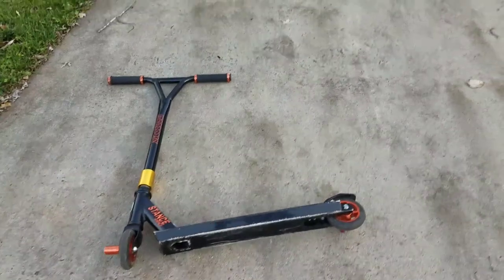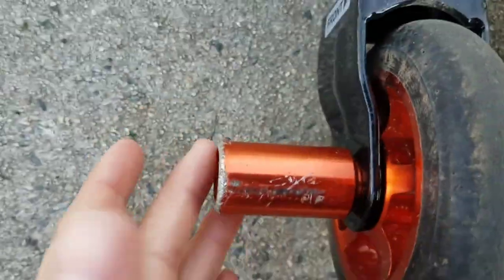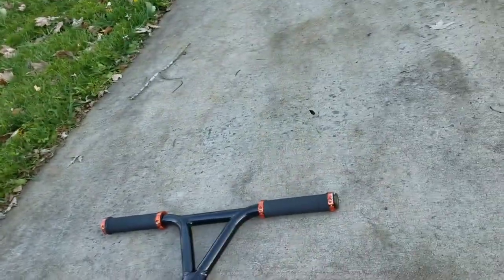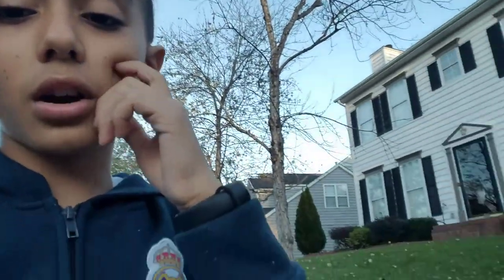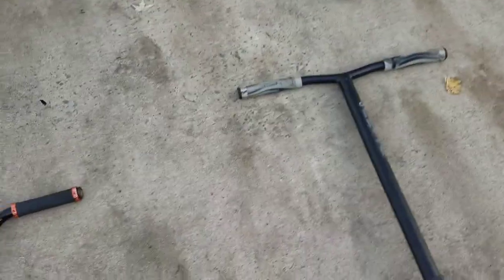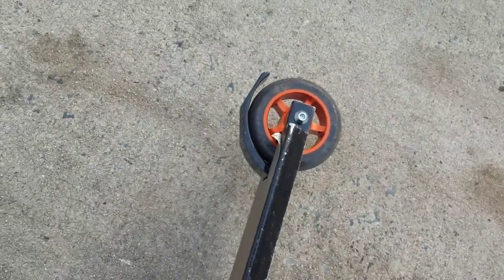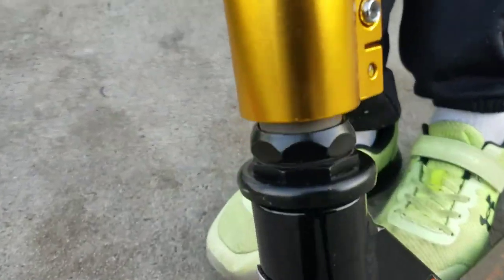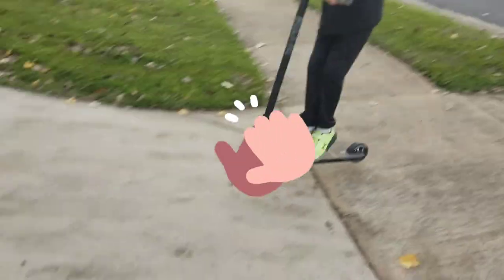Mongoose Stance Pro Review